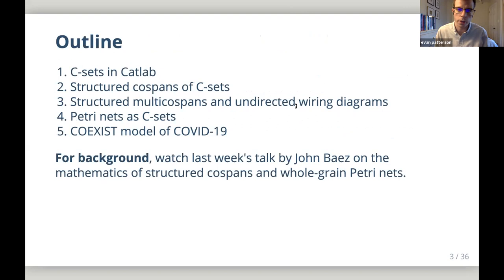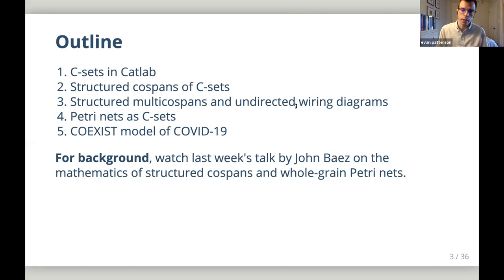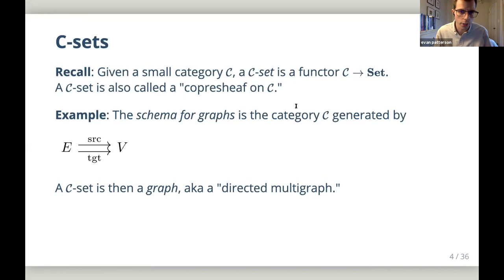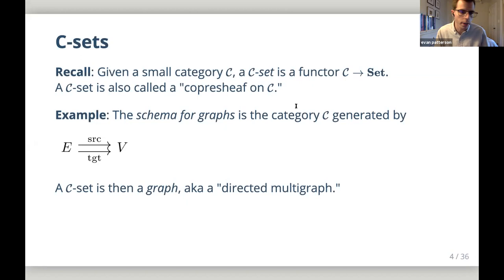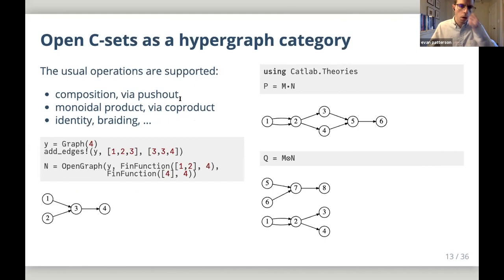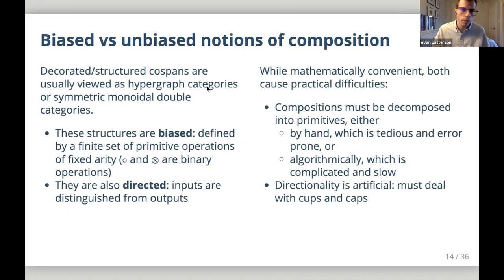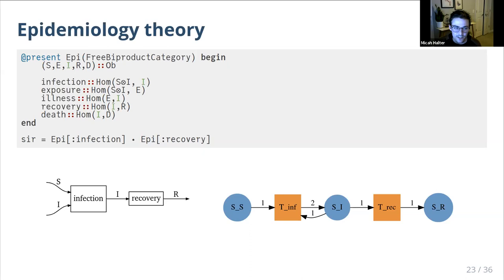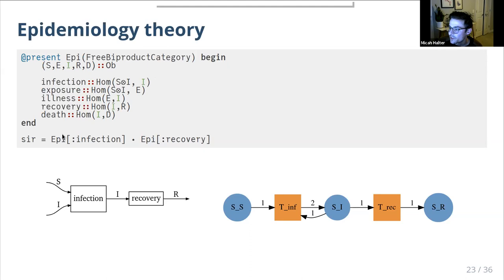Micah Halter and Evan Patterson: Compositional epidemiological modeling using structured cospans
University of California Riverside Categories Seminar
2020/11/16

Speaker: Micah Halter and Evan Patterson
Title: Compositional epidemiological modeling using structured cospans